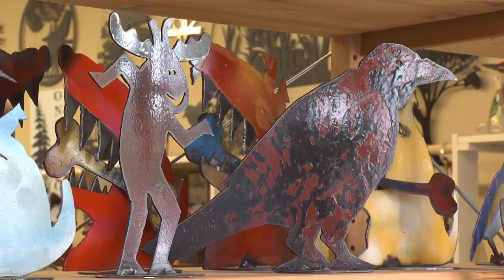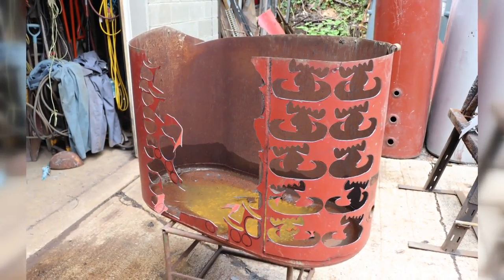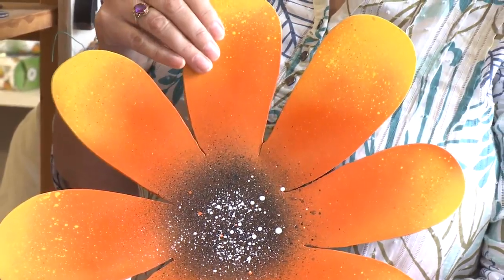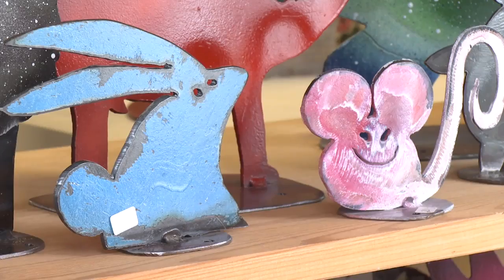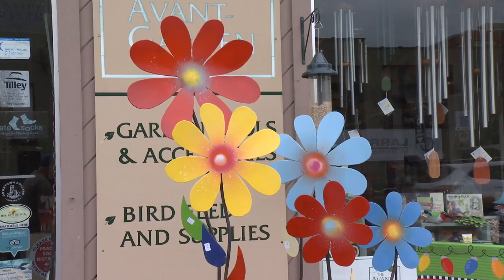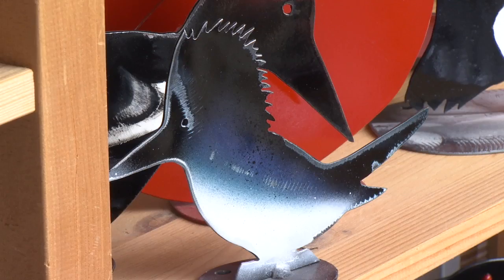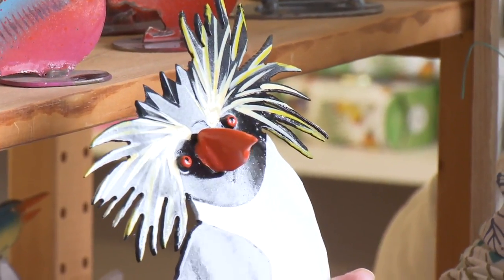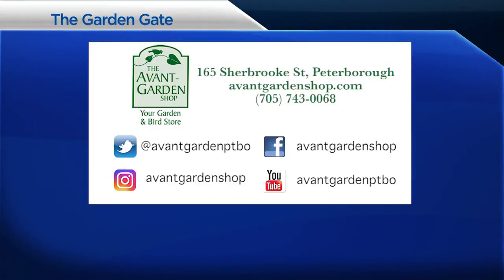GARDEN GATE: Episode 221-Dog Bite Steel recycled art (July 30, 2021)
Recently we made a trip to visit artists J.P. Schoss and his wife Brenda Tucker from Dog Bite Steel in Uxbridge.  It's always a fun day!  We have a nice visit, pick out new pieces for the store, fill up our truck...then go for a nice lunch in Uxbridge. It's an all day adventure!

Brenda and J.P. are so creative it always brings a smile to our faces to see the new pieces they've designed.  The pieces are always one of a kind, although some can be very similar.  On this trip we spotted the cutest Rock Hopper Penguin.  It had to come with us!  We featured it on our Facebook page and it was adopted within 24 hours of landing in our shop.  It's unlikely they'll make another.  Be the first to know!

In addition to the Penguin we also picked up some beautiful wall flowers.  These bright coloured flowers were hung in our shop and have also disappeared very quickly.  These will be reordered regularly. Call or email to be added to our waiting list if we're sold out.

These pieces are made out of recycled oil tanks and propane tanks. The paint they're using is a graffiti paint which are bright and full. Beautiful! We've carried these pieces for close to 10 years and they continue to be one of our most popular items.